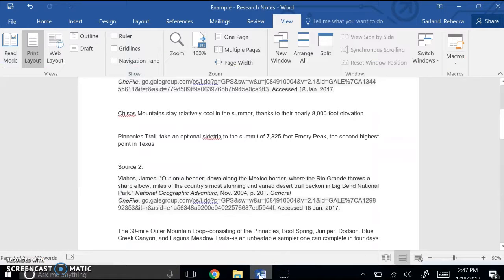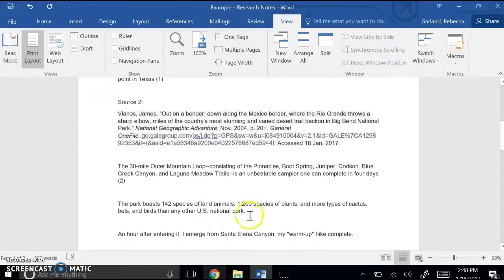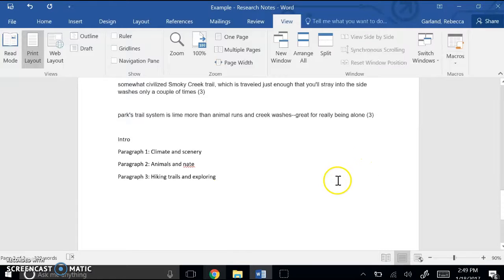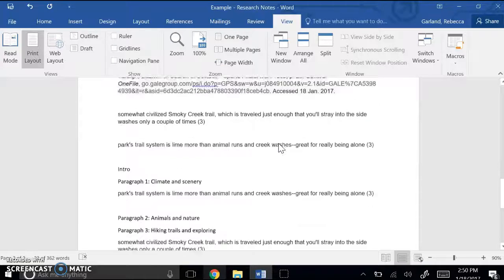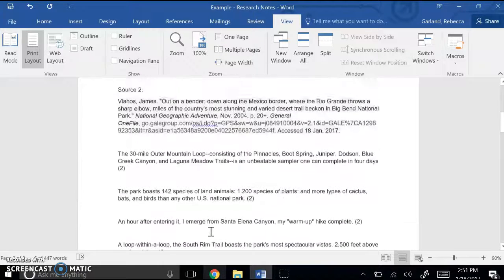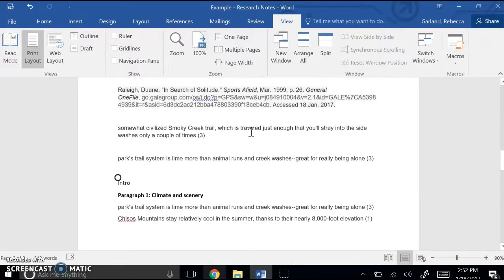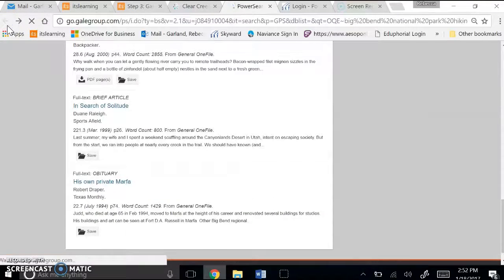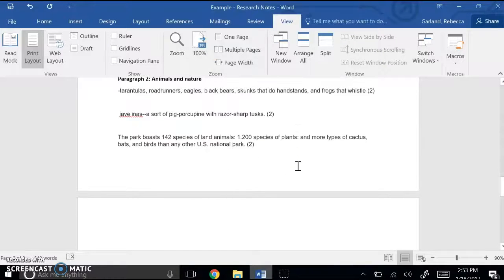Research Step 5: Organize Information